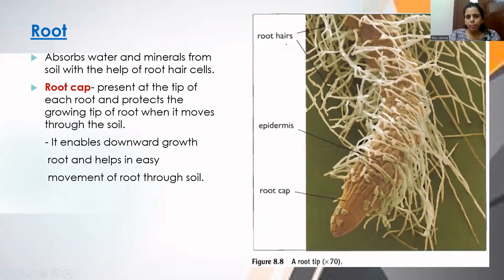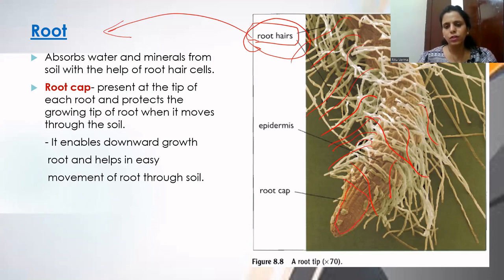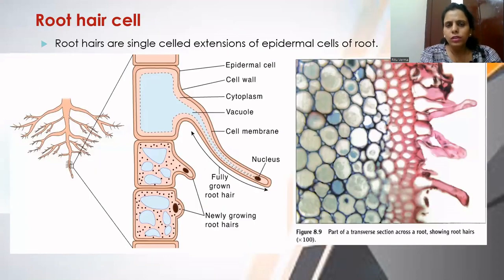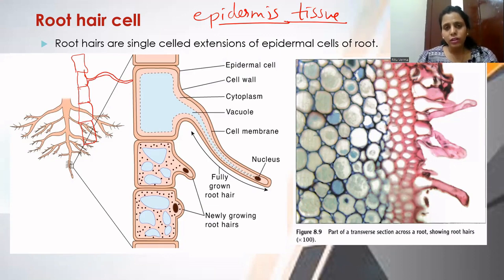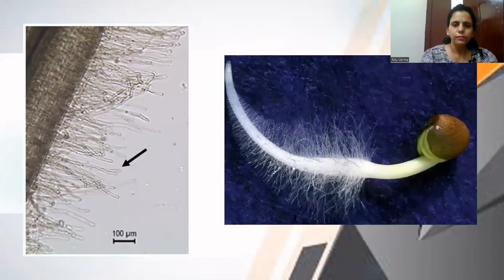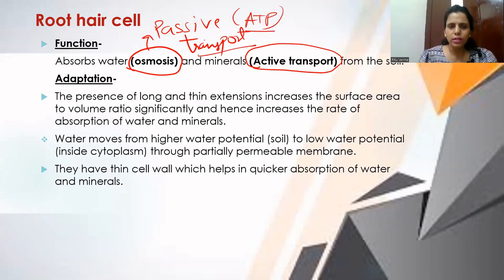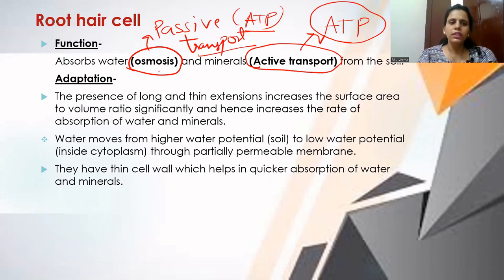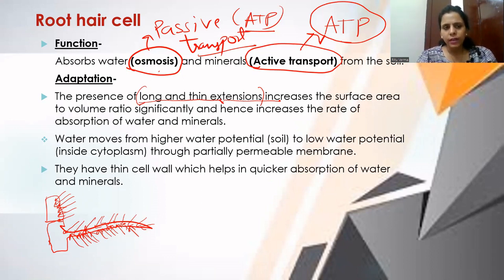Cambridge IGCSE 0610- Unit 8- Transport in plants- Root hair cell function & adaptation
Learn about the structure and adaptation of root hair cells- Cambridge IGCSE 0610